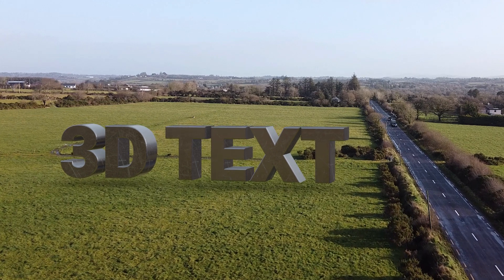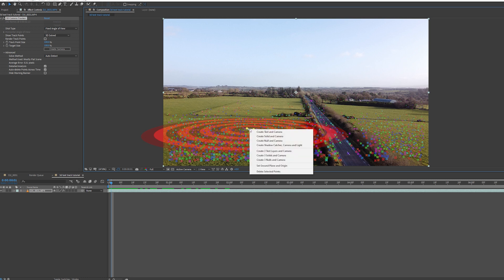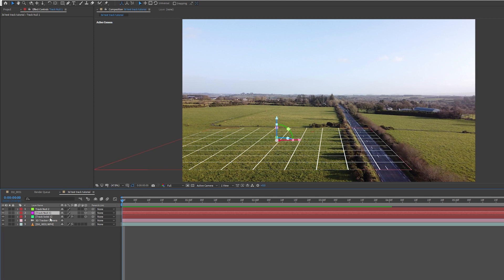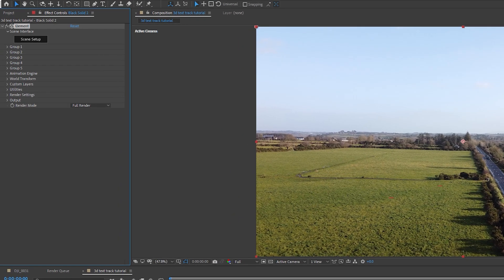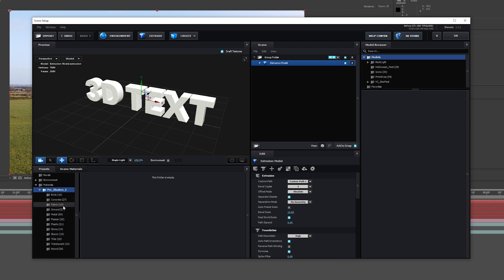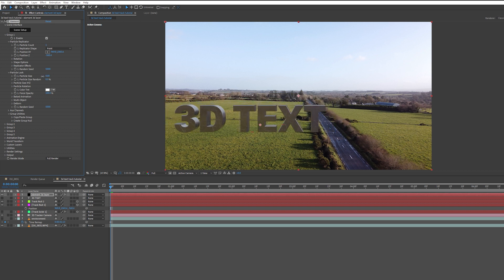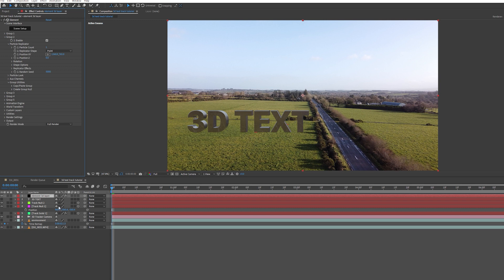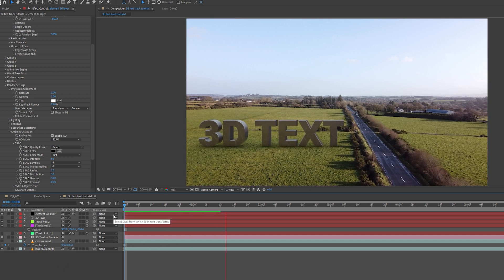How to Motion Track 3D Text & Titles in After effects & Element 3D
How to Motion Track 3D Text in After effects & Element 3D
Go download Element 3d its amazing!

I got more tracking & After Effects tutorials Coming :-)